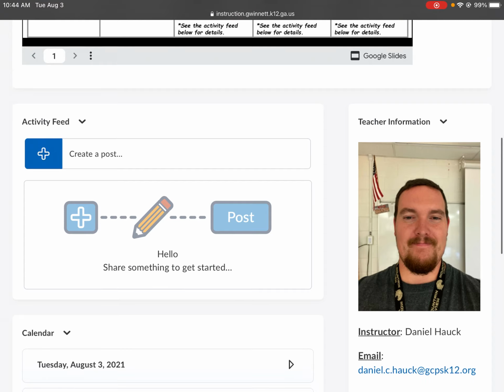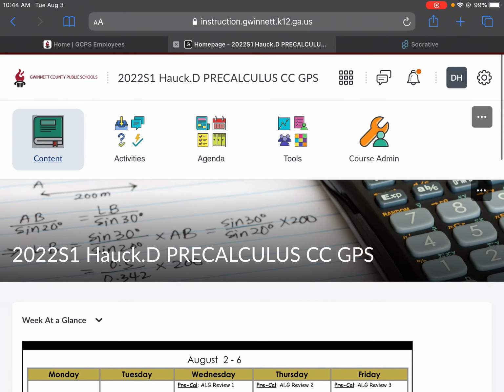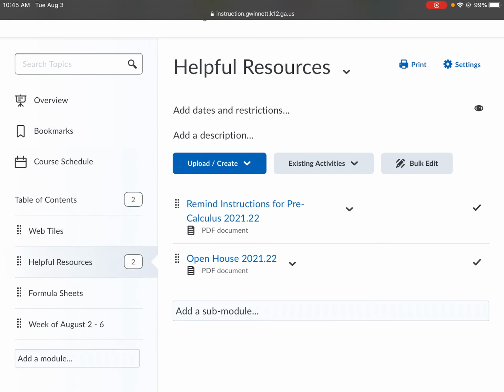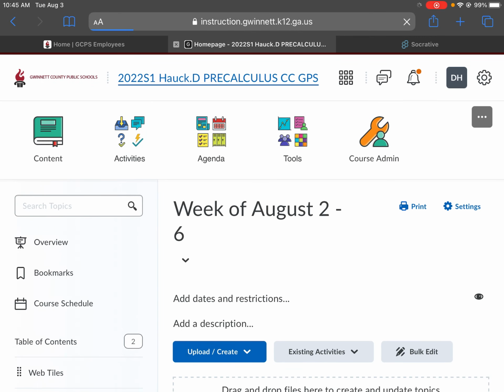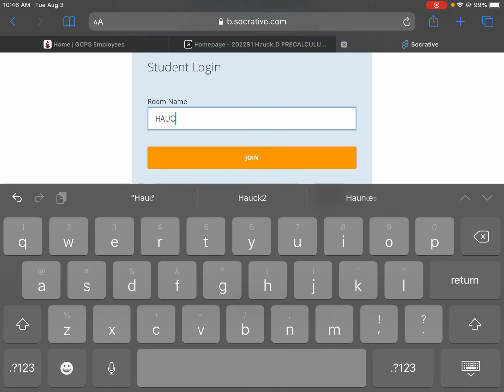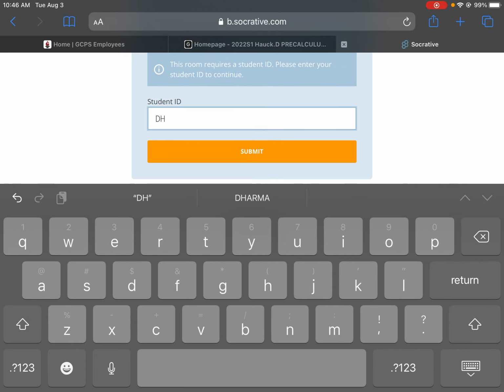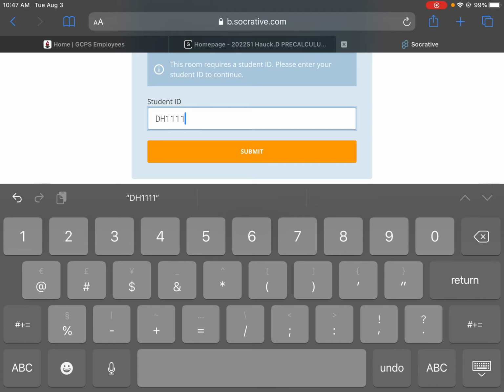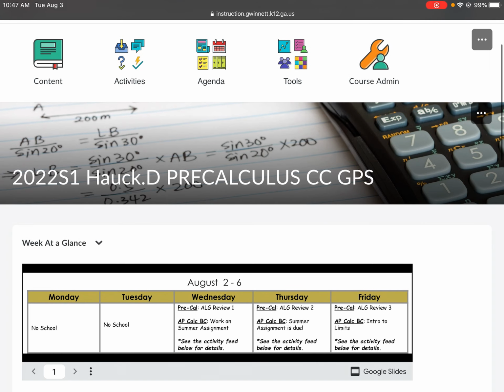Pre-Calculus 2021-2022 eClass Intro Video